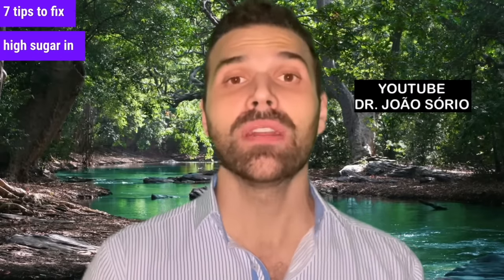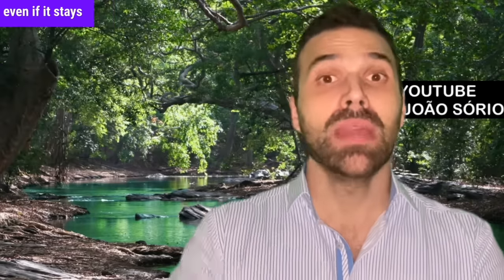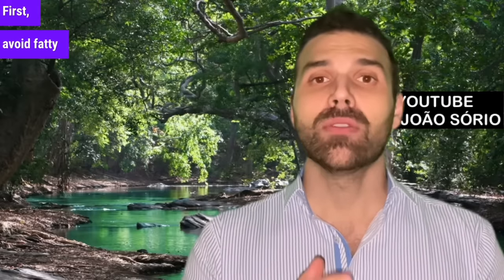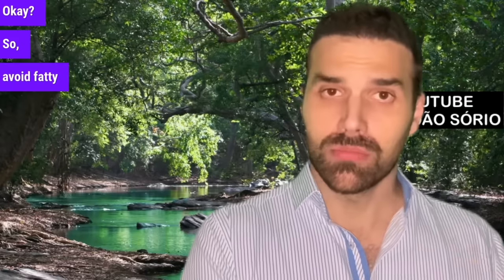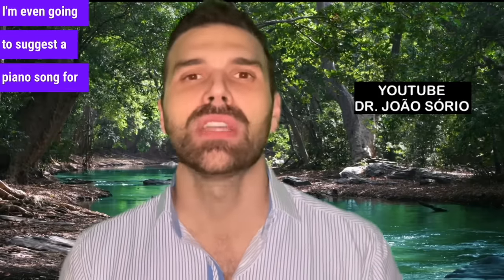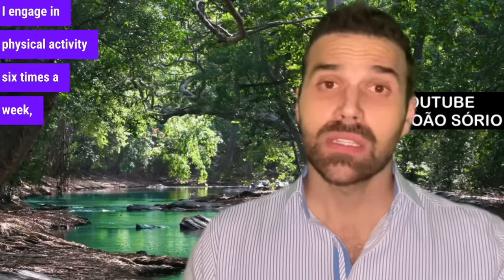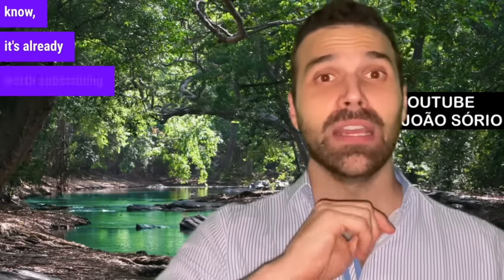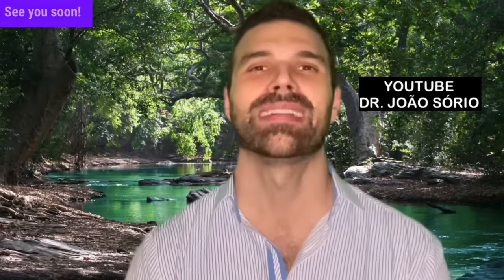7 Tips to LOWER BLOOD SUGAR in the MORNING | How to Control Fasting Blood Glucose?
How to lower blood sugar in the morning? The endocrinologist explains 7 tips for controlling blood glucose levels when waking up fasting. Do you wake up with high blood sugar?

Also watch:
💥 9 FOODS that DON’T INCREASE BLOOD SUGAR